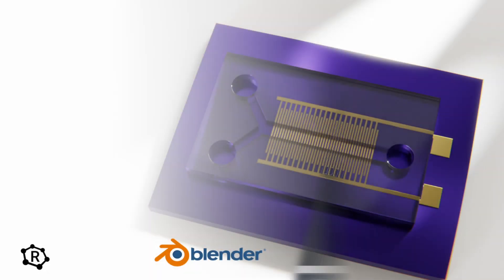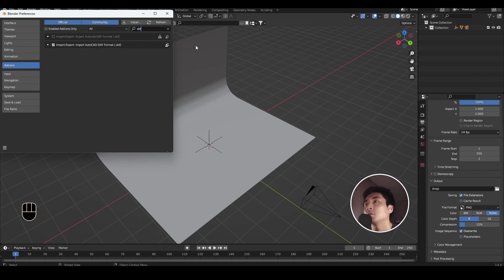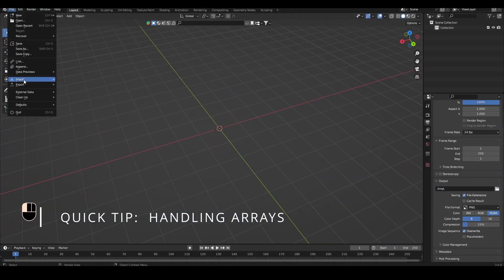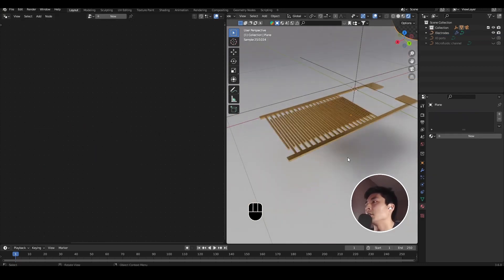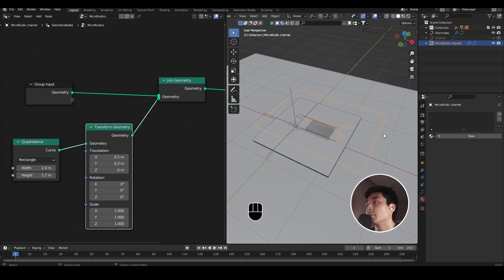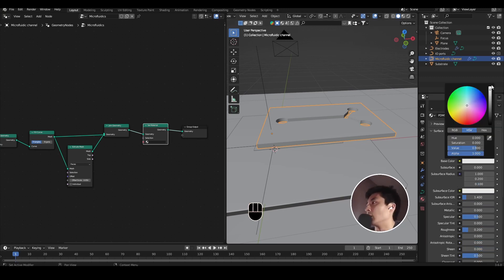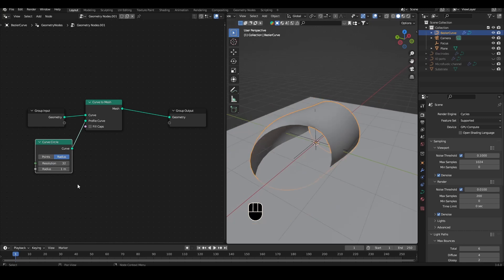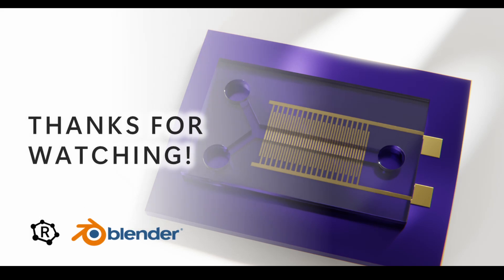Device Schematics - from AutoCAD to Blender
This is a quick walkthrough of how you can bring AutoCAD files such as photolithography mask designs into Blender and use them directly to create 3D illustrations. To demonstrate how this works, I'll be creating this simple schematic of a microfluidic channel on top of some interdigitated electrodes.

Topics that are covered:
- How to prepare your CAD file
- Importing .dxf files into Blender and settings
- Using geometry nodes to convert the 2D geometries into 3D objects